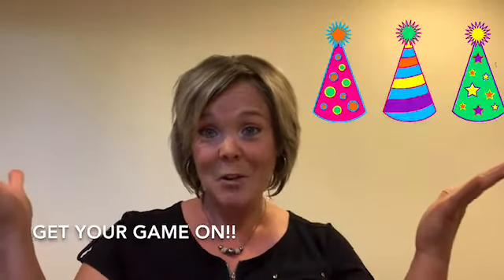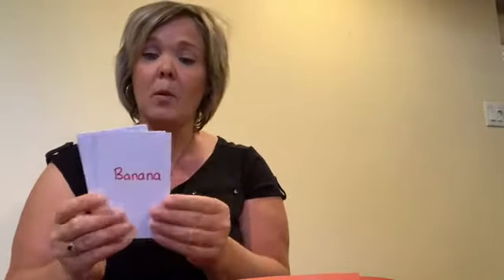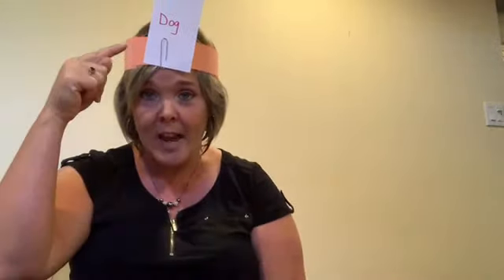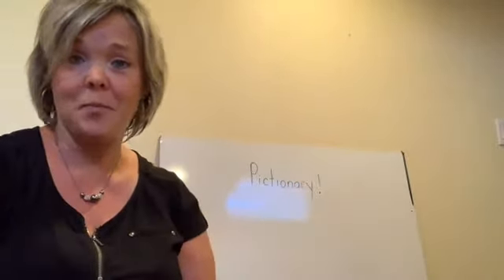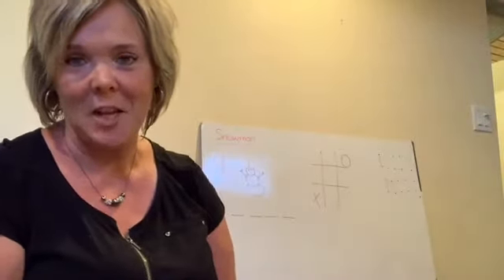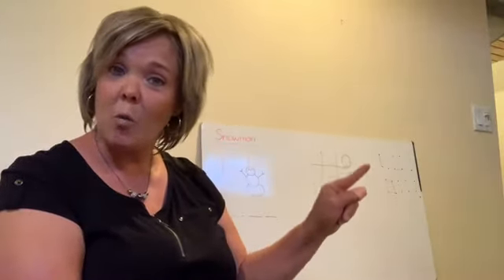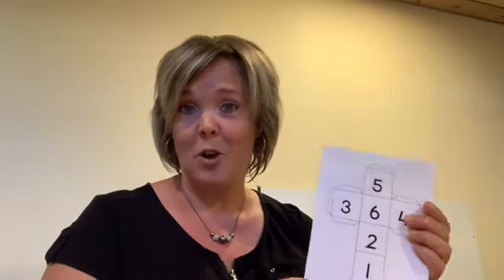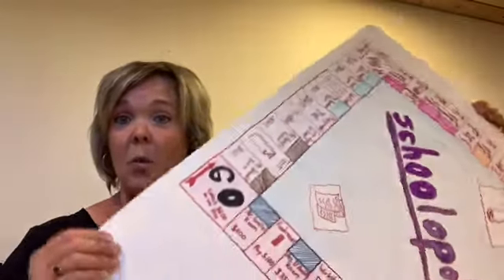Get Your Game On - Simple no screen games for kids and families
Join Kim from the Brantford Public Library as she reminds us of our love of playing games! From Party Games to Retro Games, you can play all of these together at home with the whole family! Don’t forget to check out the extra resources:

Party Games
Rules for Headbands Has rules and free printable game cards!